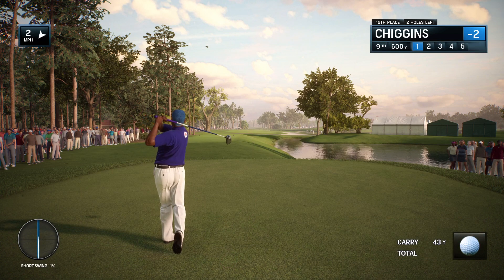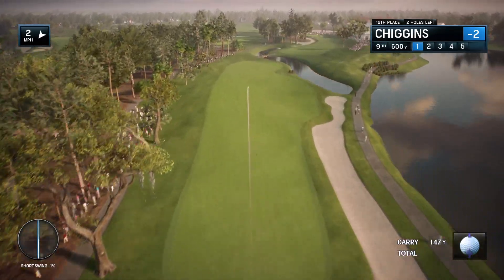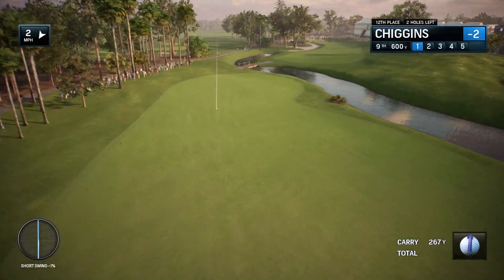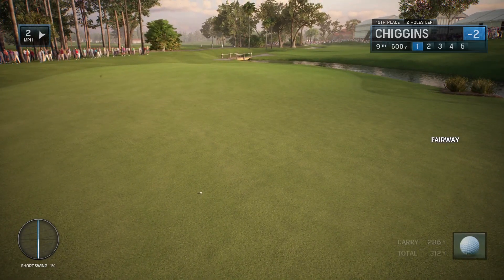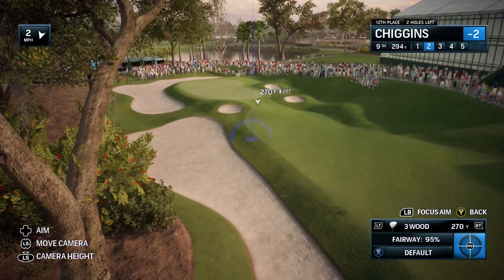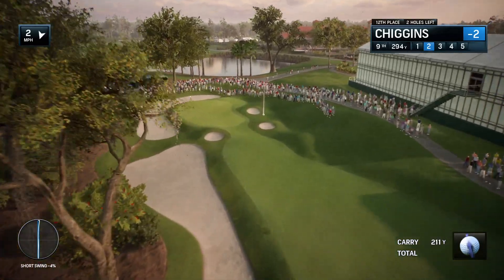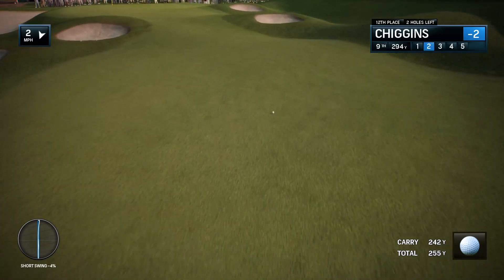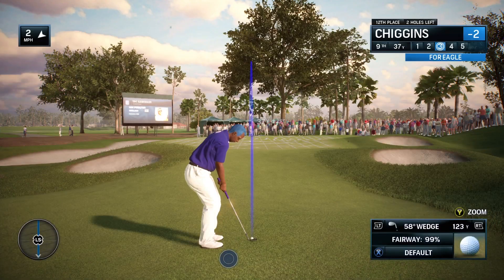Danny Chiggins Chip in Eagle!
EA SPORTS™ Rory McIlroy PGA TOUR® Chiggins Eagle Chip in 1 25 23